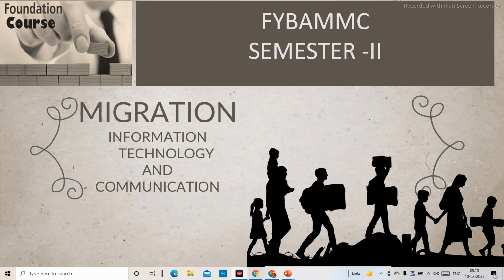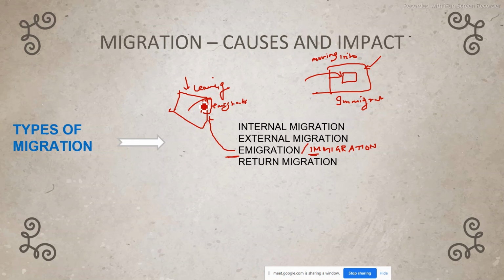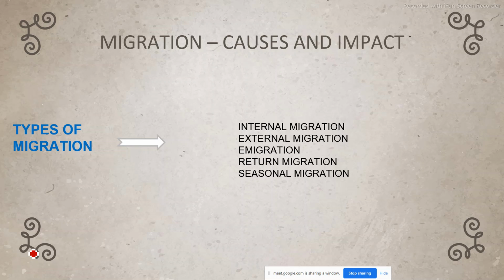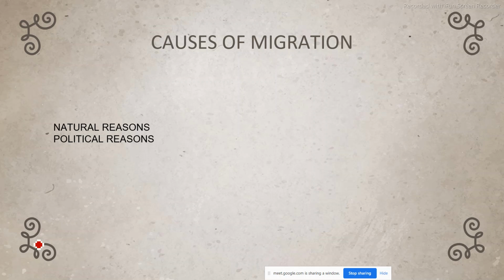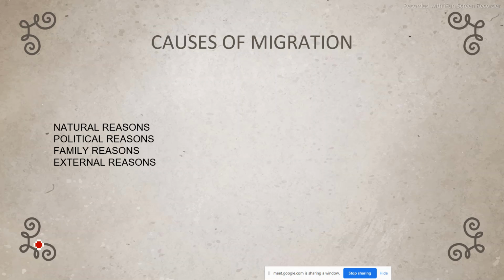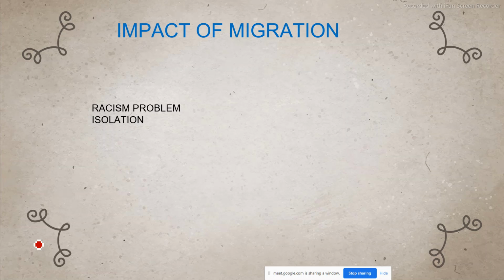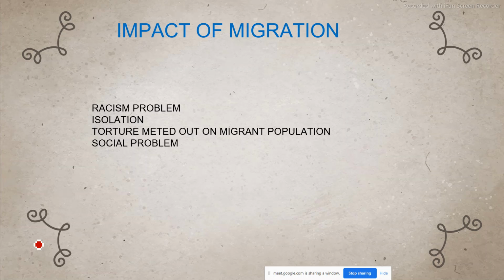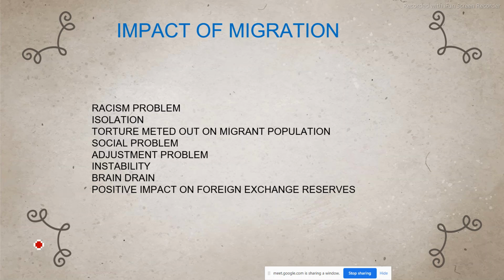FOUNDATION COURSE 2 | migration and globalisation